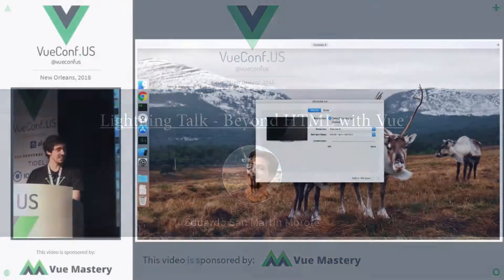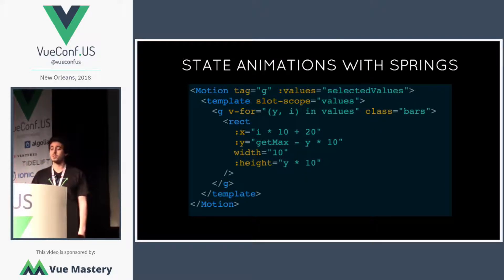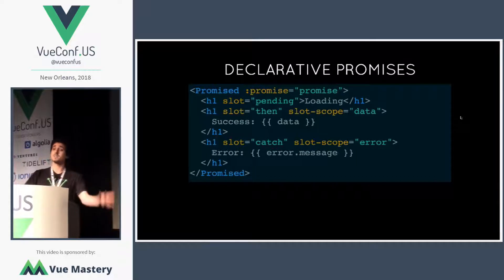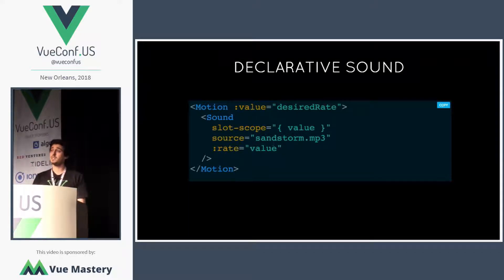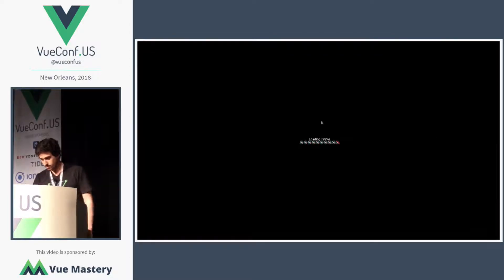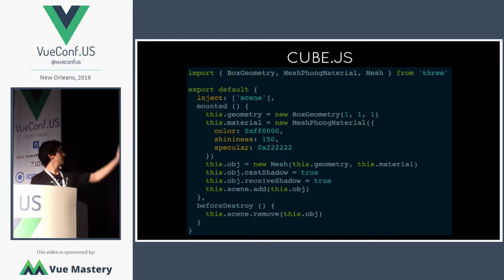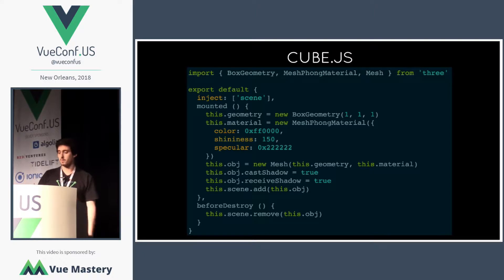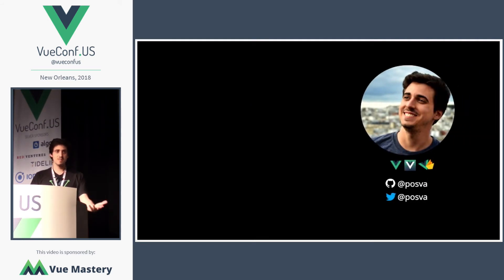Beyond HTML with Vue by Eduardo San Martin Morote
Did you know that Vue can render to other contexts besides just HTML? In this talk, core Vue.js team member Eduardo goes through various non-HTML examples that Vue.js can render to like Springs, Sound, WebGL, and even Promises.

0:00 Introduction
0:30 Beyond HTML with Vue
1:02 Bio
1:13 Data Providers
4:12 Sounds & Music
9:33 Dancing Cubes
9:44 Making it Reactive